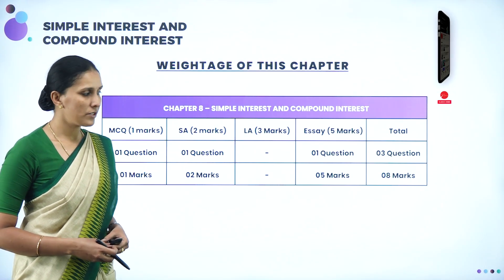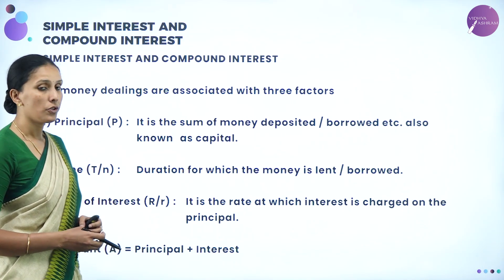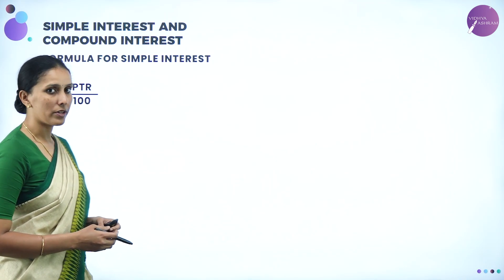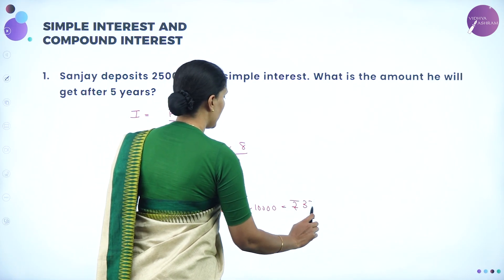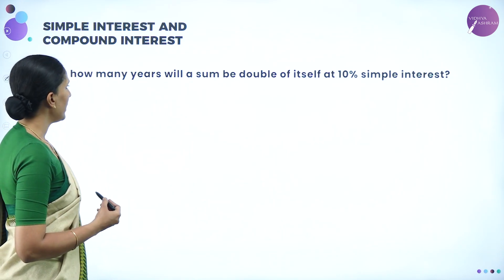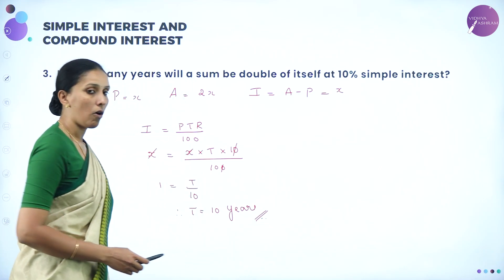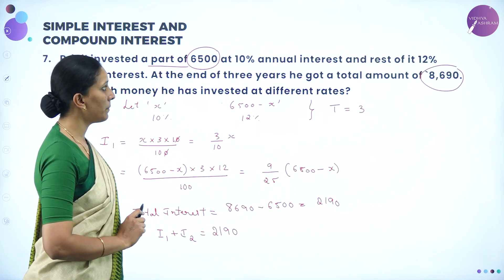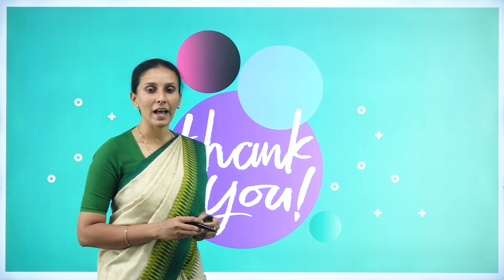DAY 23 | BASIC MATHS | I PUC | SIMPLE INTEREST AND COMPOUND INTEREST | L1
Class : I PUC
Stream : COMMERCE
Subject : BASIC MATHS
Chapter Name : SIMPLE INTEREST AND COMPOUND INTEREST
Lecture : 1